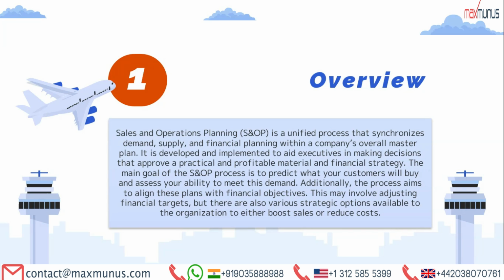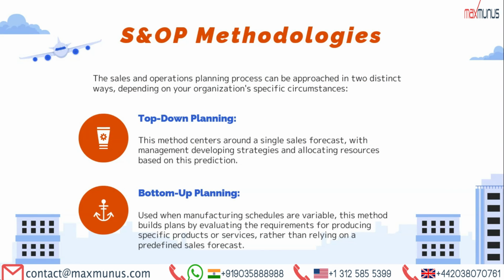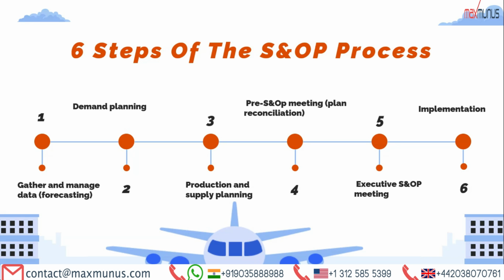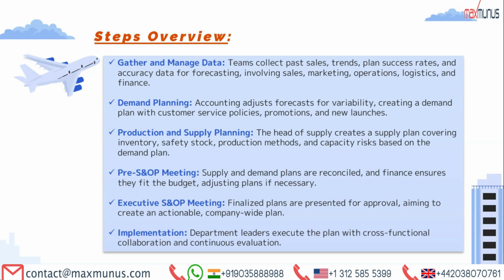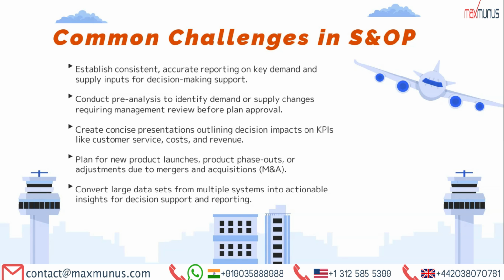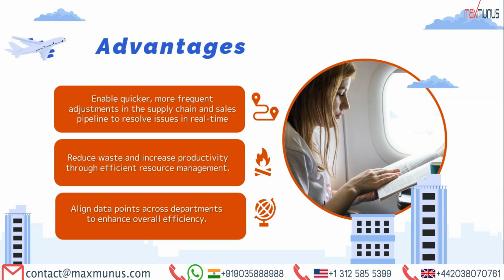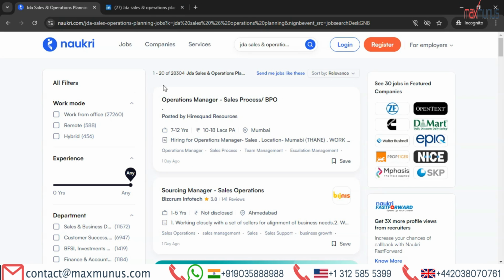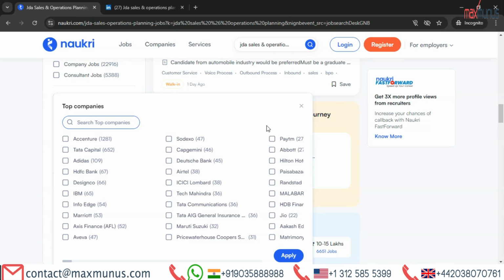JDA Sales & Operations Planning Training – Online Training (Course & Certification Tips)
JDA Sales & Operations Planning Training – JDA Sales & Operations Planning Online Training – JDA Sales & Operations Planning Course - (JDA Sales & Operations Planning Certification Tips) by world-class industry best real-time corporate certified trainers.

Time BreakUp:
02:44 JDA Sales & Operations Planning Introduction
03:50 S&OP Methodologies
04:45 6 Steps of the S&OP Process
06:59 Common Challenges in S&OP
08:02 Advantages of S&OP Planning
09:24 JDA Sales & Operations Planning Course Outline
11:13 JDA Sales & Operations Planning Certification
12:03 JDA Sales & Operations Planning Prerequisites
12:56 Learning Formats
13:35 Why Maxmunus?
14:15 Career Opportunities in Top Countries
14:36 Career Opportunities in Top Companies
17:28 Overview of Maxmunus
18:33 Our Top Clients
18:54 JDA Sales & Operations Planning Corporate Training Benefits
19:47 JDA Sales & Operations Planning Individual Training Benefits
21:06 Conclusion
22:02 Contact Details

JDA Sales & Operations Planning training covers concepts from the Basic level to the advanced level. Whether you are an individual or corporate client we can customize training course content as per your requirements. And can arrange this JDA Sales & Operations Planning training as per your pace.

Complete Customization of JDA Sales & Operations Planning training’s course content is possible for Individual students and for Corporate.  JDA Sales & Operations Planning online training is available for individuals and for corporate we may arrange the classroom as well. For more information on JDA Sales & Operations Planning training do connect us.

Our JDA Sales & Operations Planning certified expert consultant will teach on a real-time scenario-based case study and can provide study material and ppt. We will help you to clear your JDA Sales & Operations Planning training certification by providing you with proper guidance.

When it comes to JDA Sales & Operations Planning Corporate Training, we can say proudly that we have received excellent feedback and appreciation from our corporate clients across the globe.

Get Flexibility to choose Location, Mode and Schedule for JDA Sales & Operations Planning corporate training courses.

Customize JDA Sales & Operations Planning Course Content Industry-Specific Subject Matter Experts to provide corporate level JDA Sales & Operations Planning online training to individuals.

You can Hire JDA Sales & Operations Planning Freelancer (Subject matter expert) &amp; get online JDA Sales & Operations Planning job support from 1 hour to 1-year contract assignment. We also provide JDA Sales & Operations Planning proxy interview support from Industry best professional. Get JDA Sales & Operations Planning job support in projects on time, within budget, with a high level of quality, and meet the customer’s current &amp; future challenges. Outsource JDA Sales & Operations Planning project for implementation challenges.